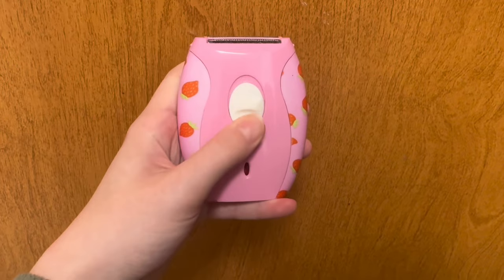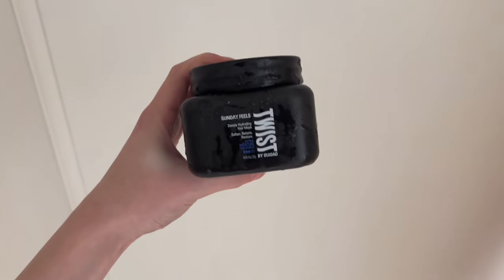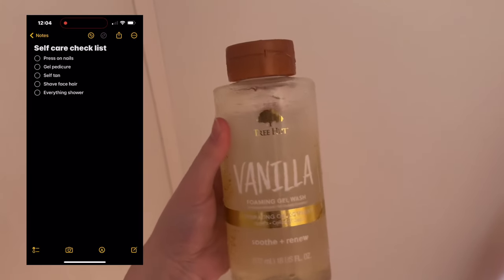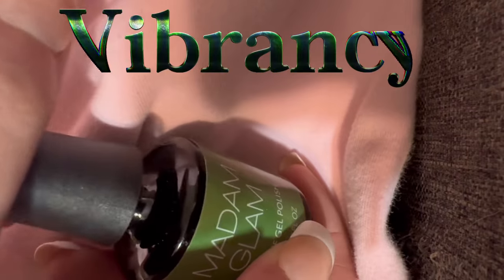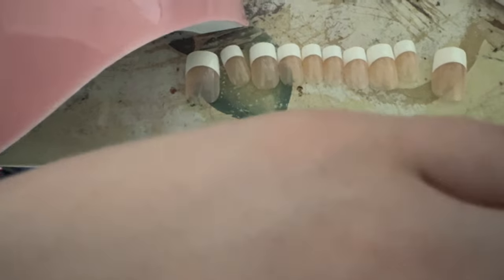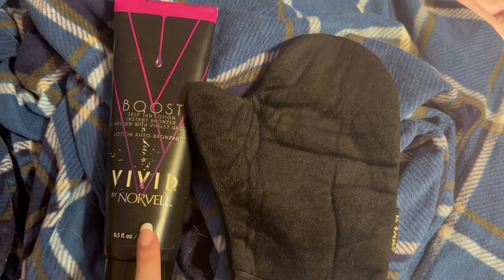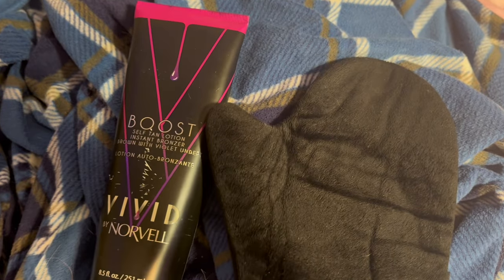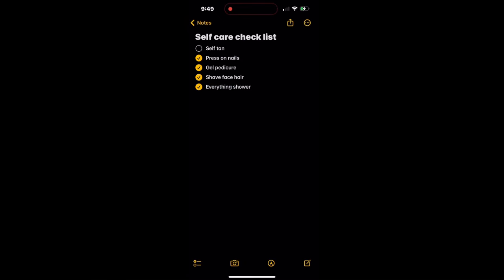Getting myself together, maintenance routine ft madam glam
Use my code-Kaitlan35

My storefront